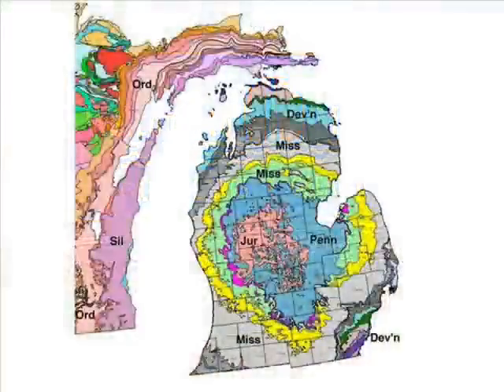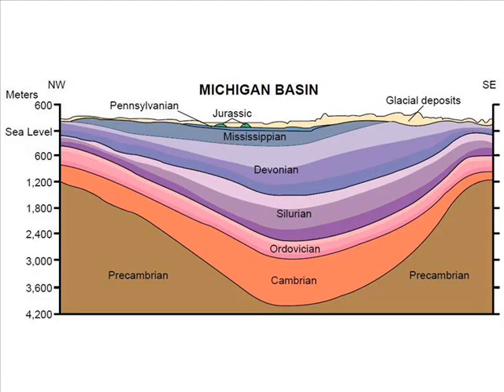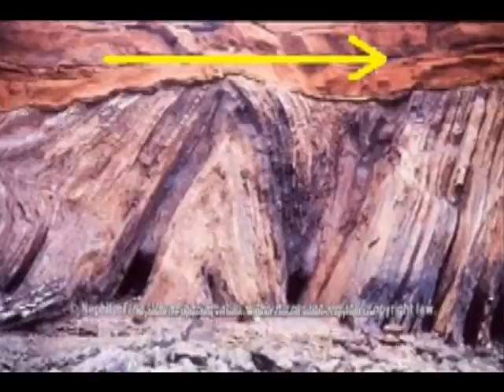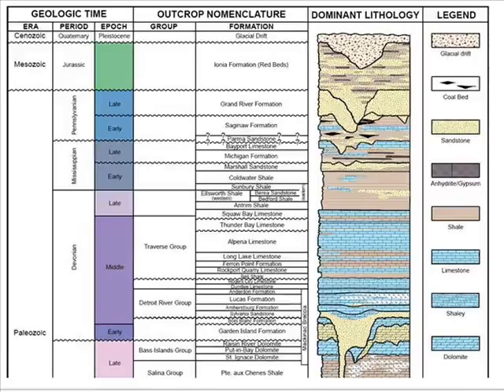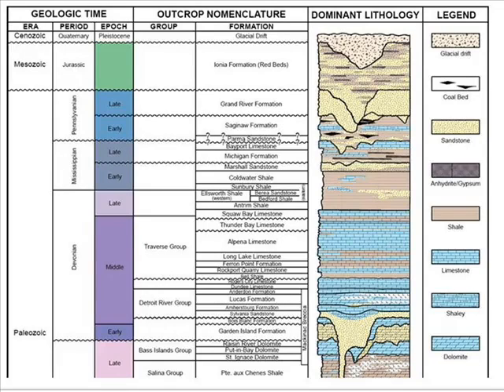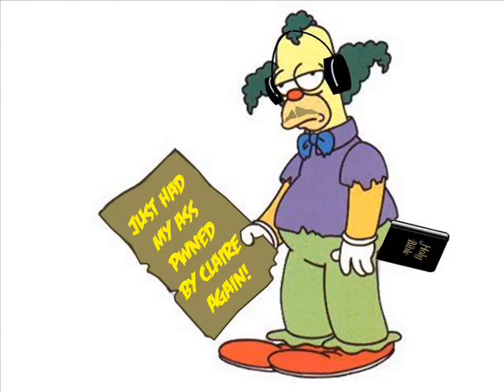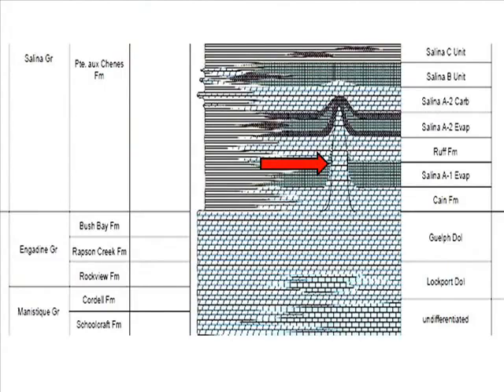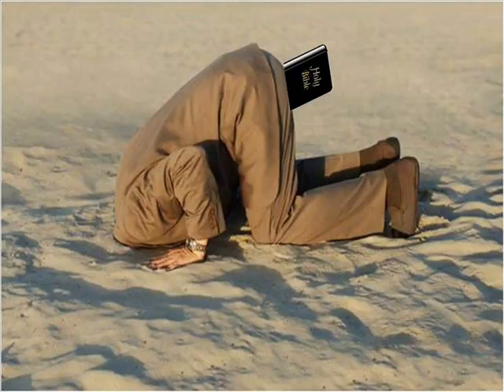Geology and NephilimFree Part 8, Welcome to Michigan Rhymemaiden1 MIRROR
"I introduce that brilliant philogist and geneticist, NephilimFree, to the rocks of the Michigan Basin and point out a few complications for his flood model of sedimentary deposition."

Claire (Rhymemaiden1) asked her subscribers to mirror her Nephilim-videos, just in case...As I think they are brilliant, witty and funny, I am happy to comply.
For those of you who love geology and have not yet subbed her: Do it now!